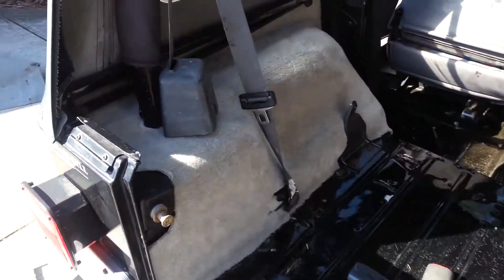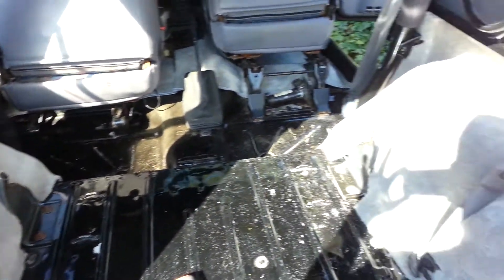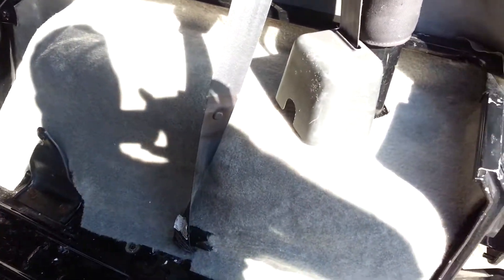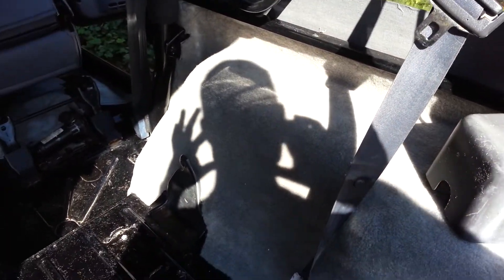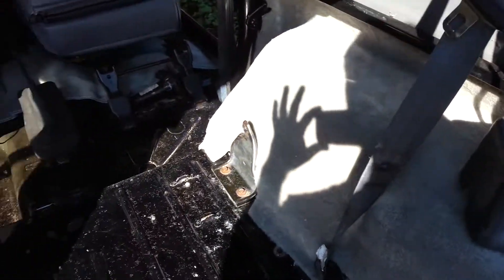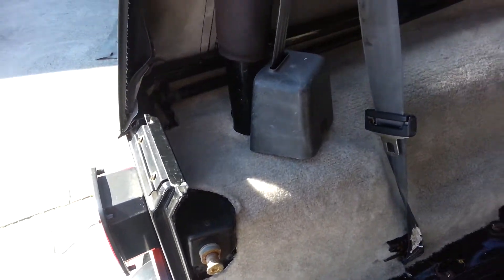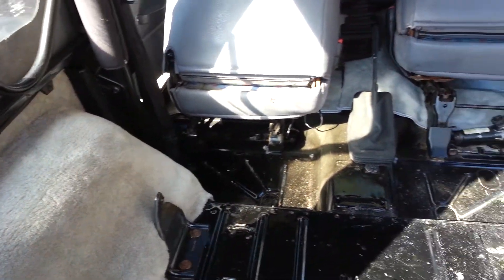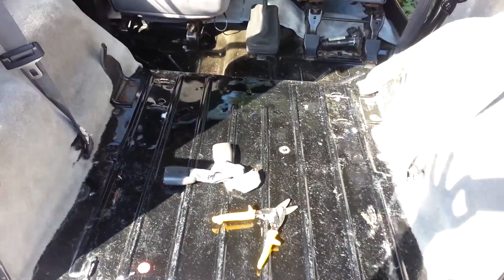DIY Jeep Carpet 3 of 5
Rear side panels installed now. Took some careful trimming, but overall pretty easy. No need to use adhesives .. pay attention to the natural mold and let it fit into place on its own.